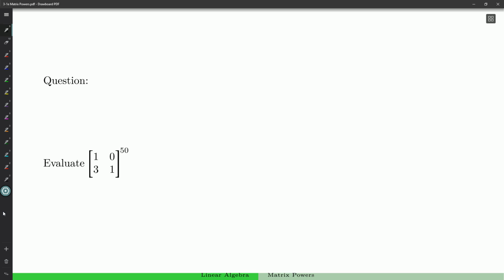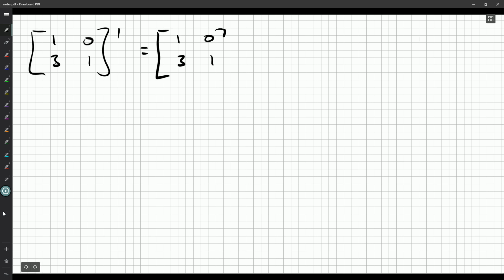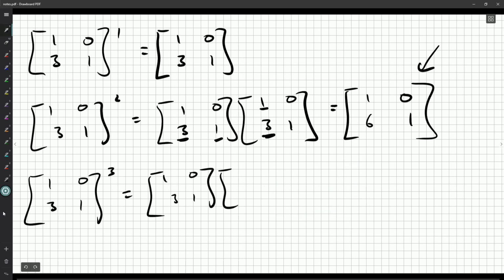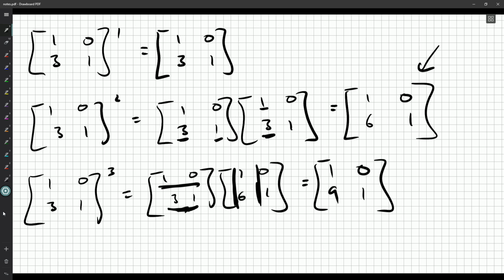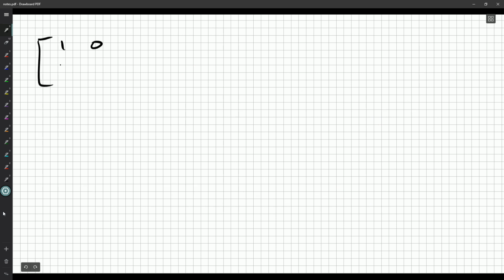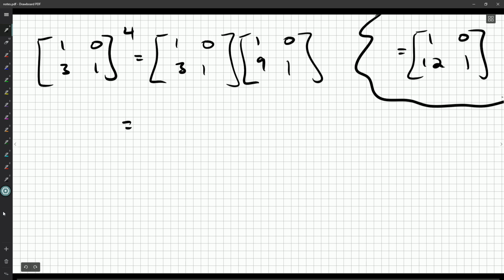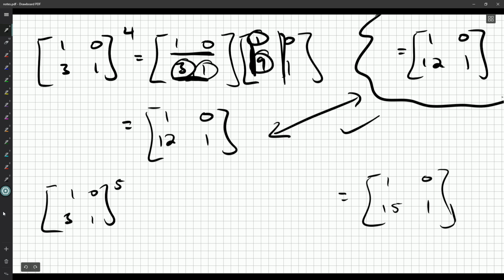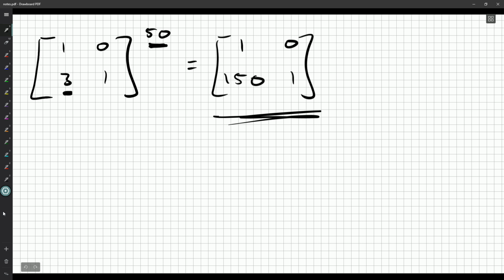3 1e 7